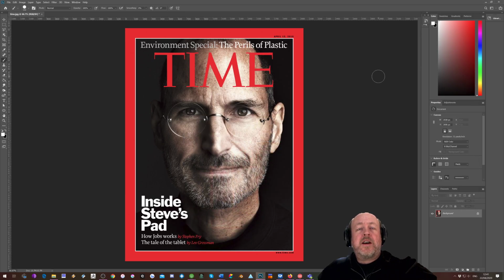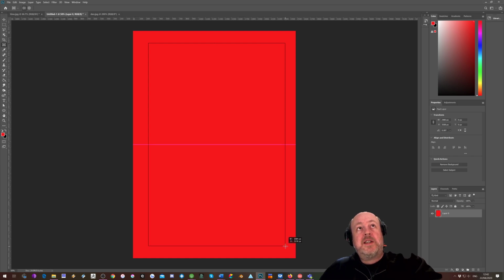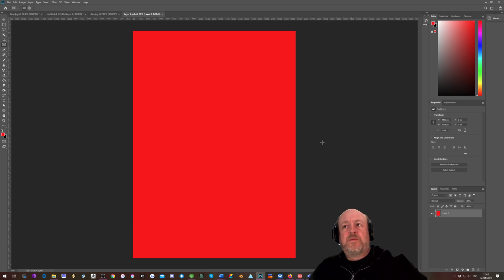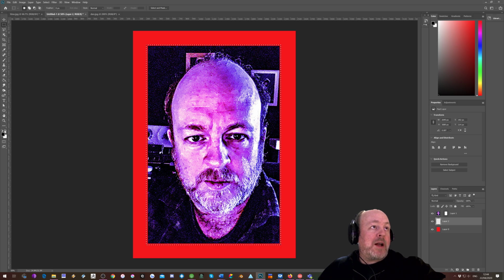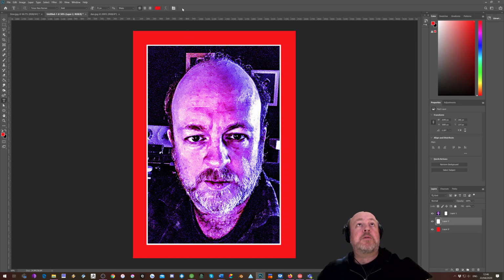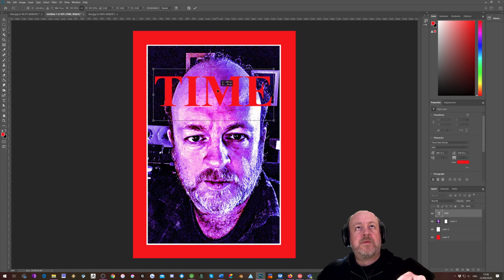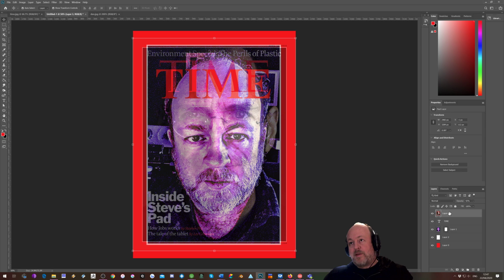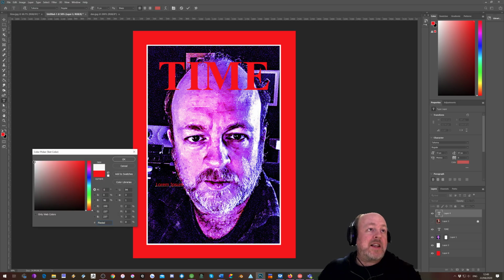Text in Photoshop